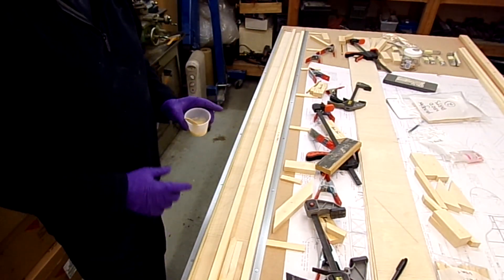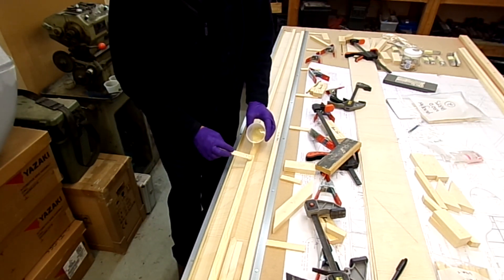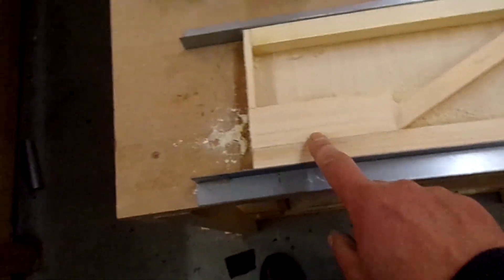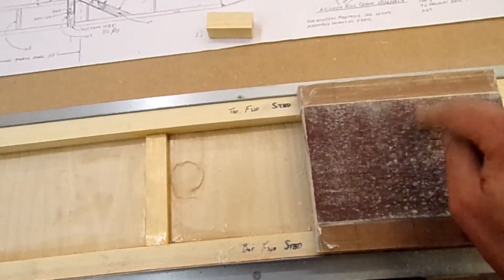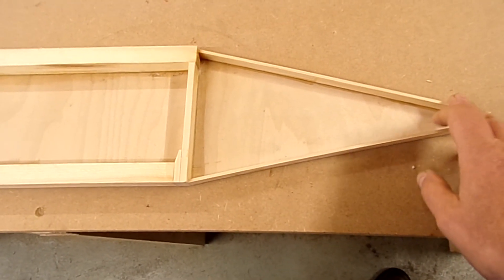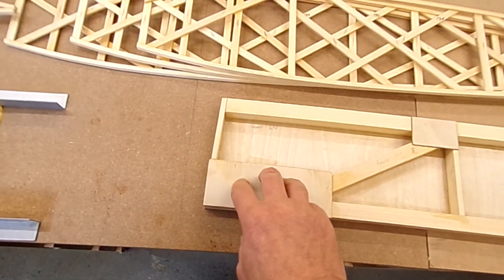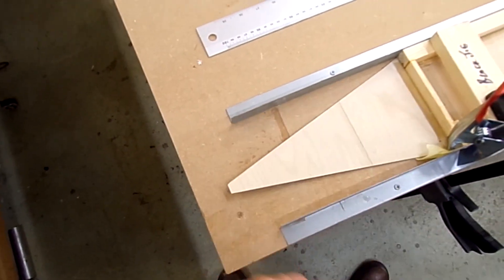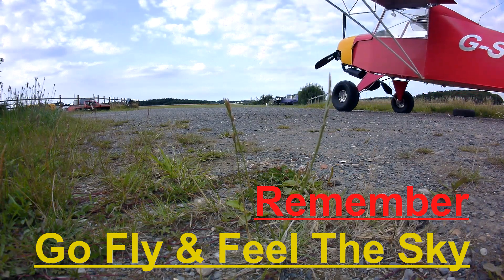EP31 Fisher Youngster V Wing Spar construction progress.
I have been working on front lower wing spars almost finished and got the some other bits glued, for the Fisher Youngster V. 91Hr total building up to now.